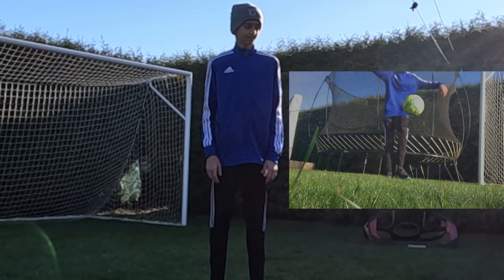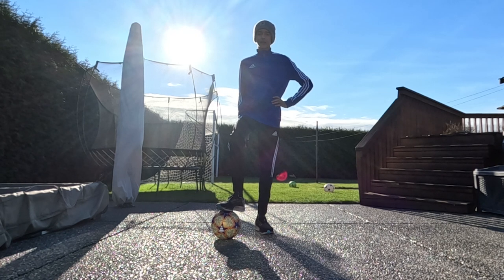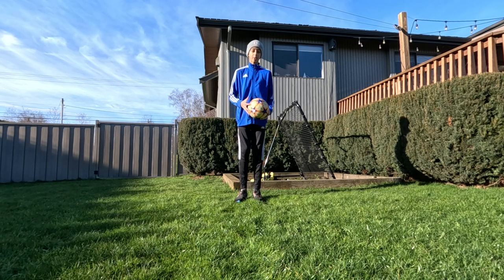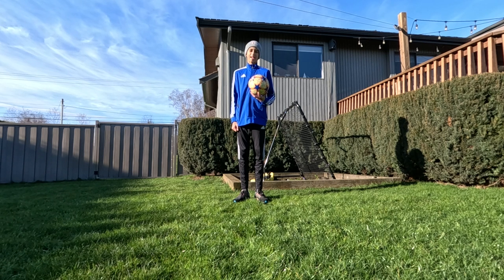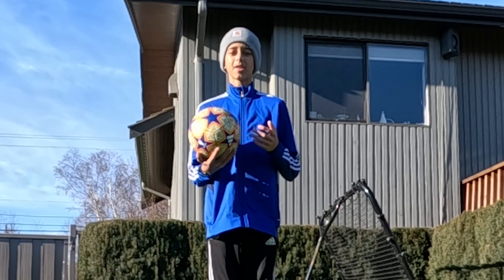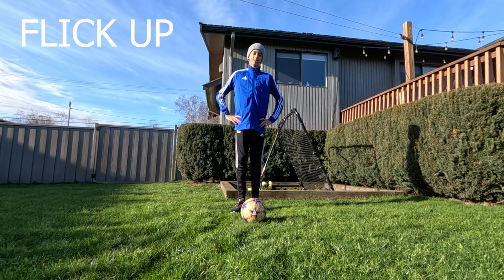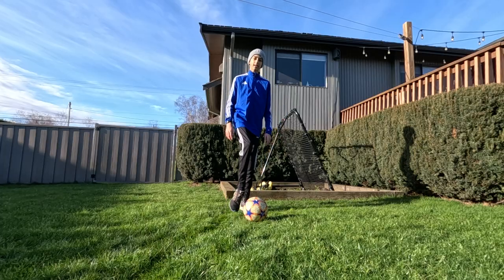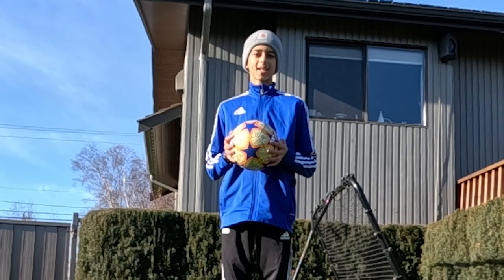Learn HOW TO JUGGLE in 2 minutes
I hope this helped! If you want some more juggling tutorials, just YouTube search 'juggling tutorials' and there will be lots.